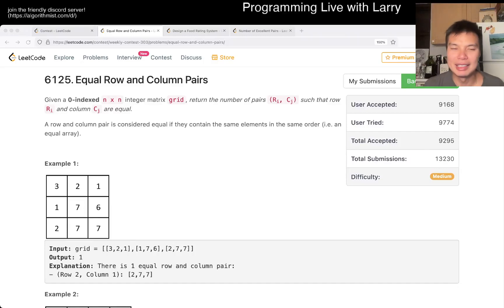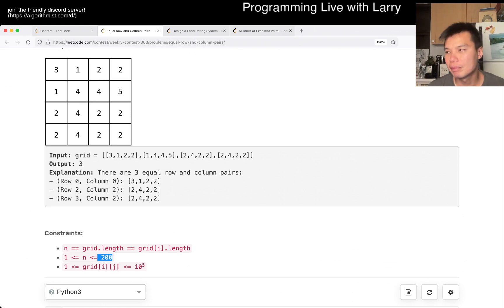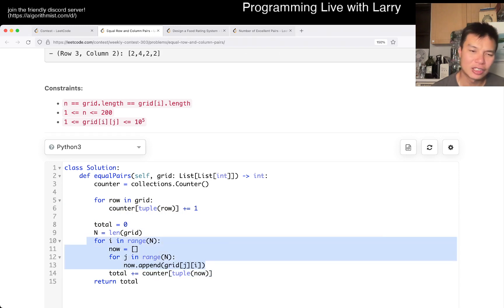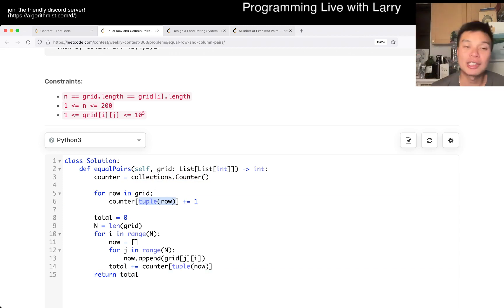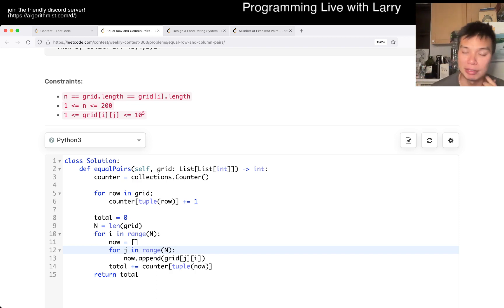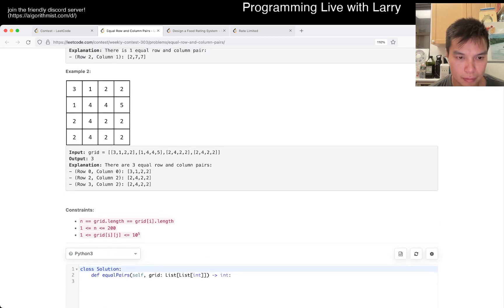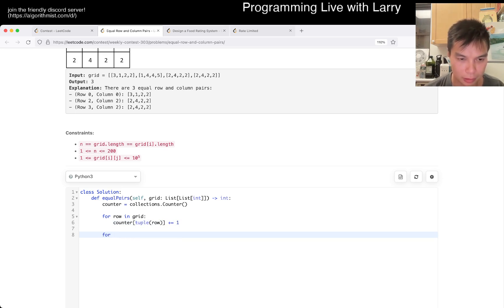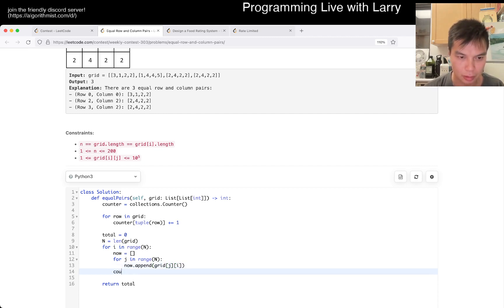2352. Equal Row and Column Pairs (Leetcode Medium)